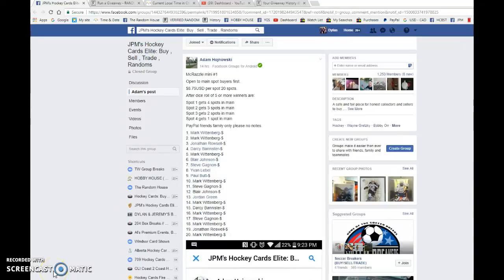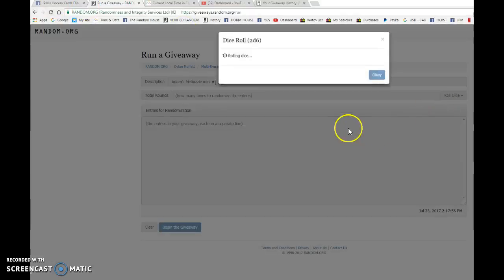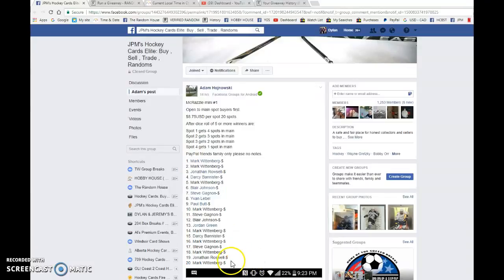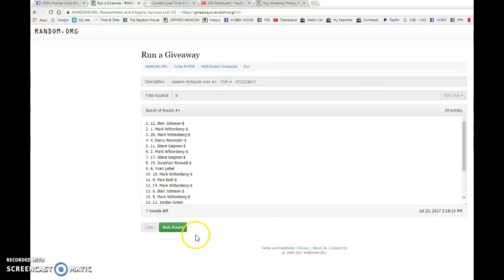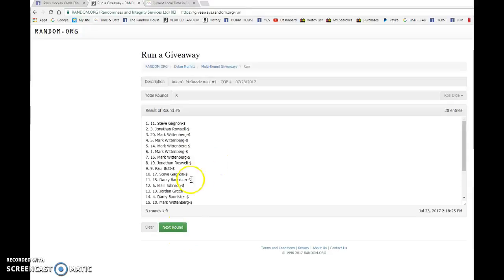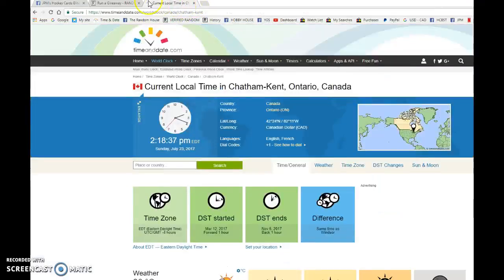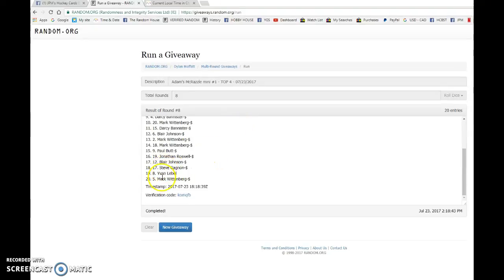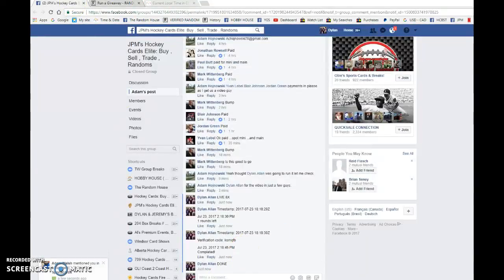Adam's McRazzle mini #1 - TOP 4 - 07/23/2017